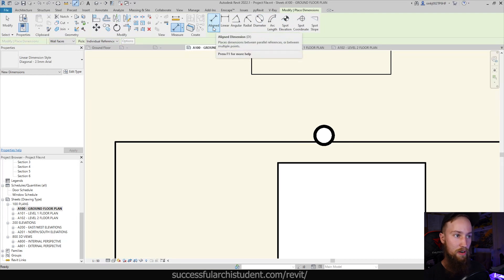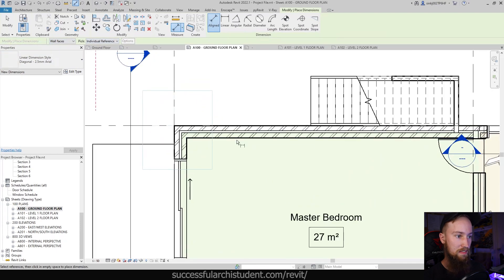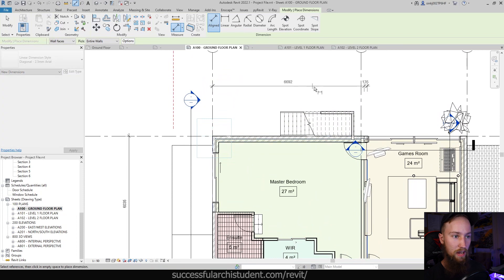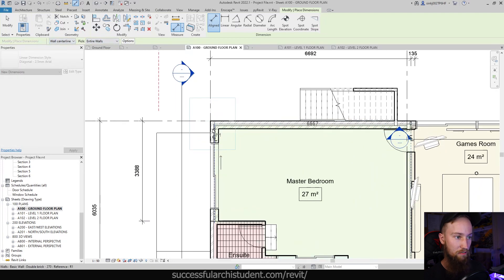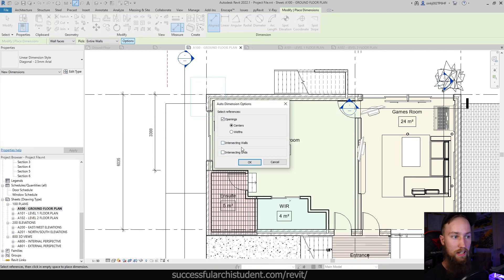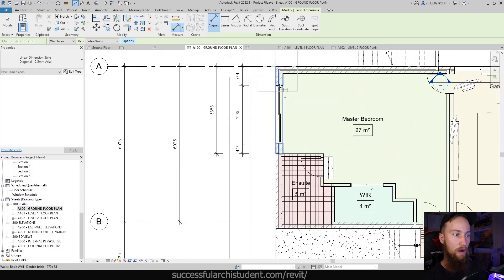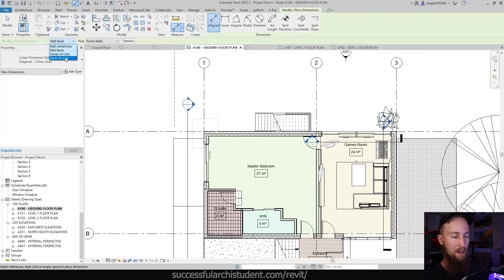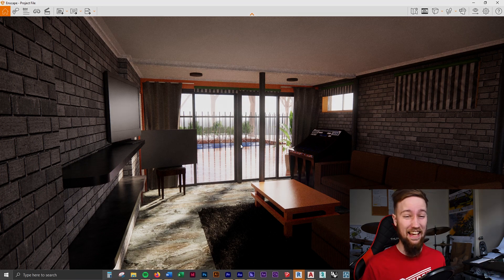Dimension Options in Revit - Dimension Faster in Revit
Learn about the options available when dimensioning in Revit. Check out the full course (200+ Revit Tutorials)

In this short lesson, you'll learn how to adjust some of the options available when dimensioning 2D views.